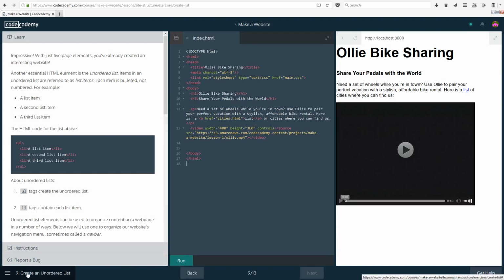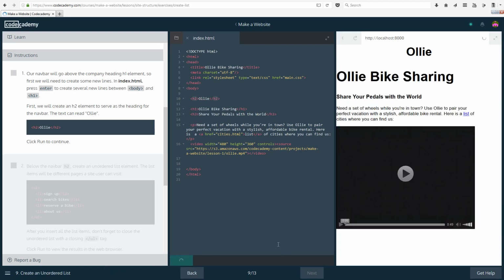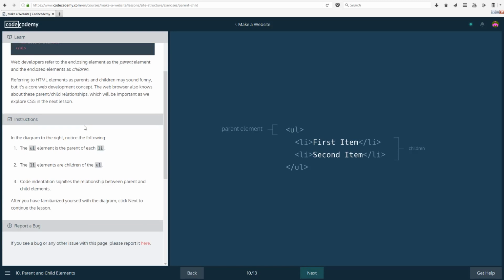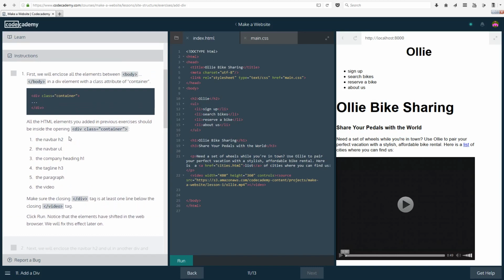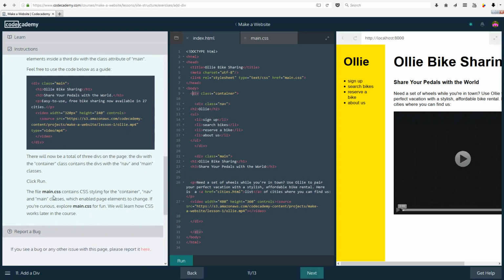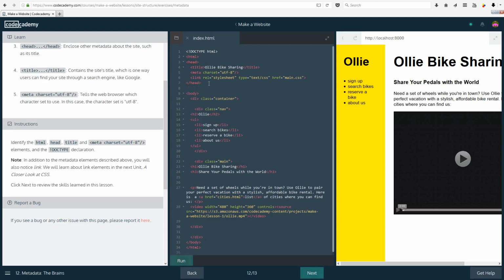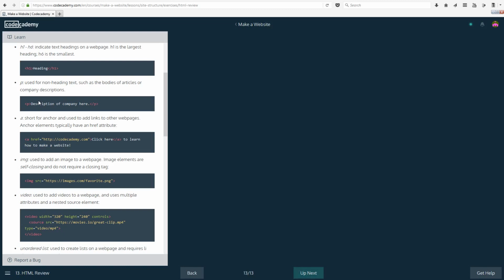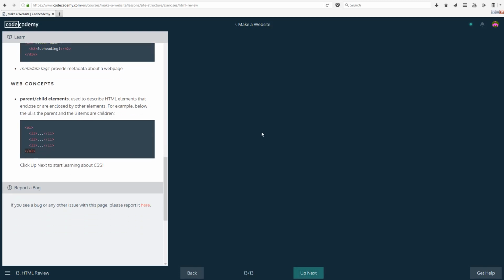Make your own website lesson #3: lists, divs, brains...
Today we're going to finish off this section of the make a website course by looking at a few other elements that you can include in your webpage, as well as familiarizing ourselves with what makes all of this work and be loaded in a web browser.
At the end, we will recap what we have covered over the last 2 videos and this one.